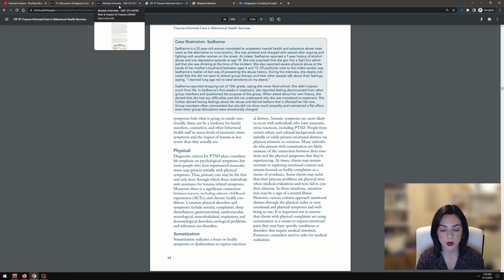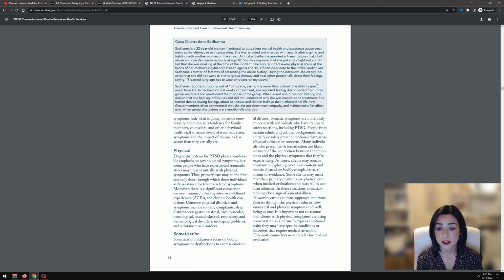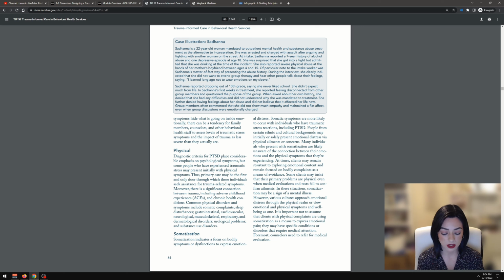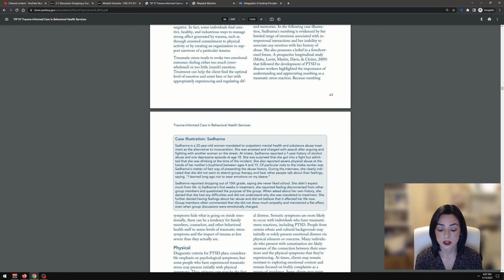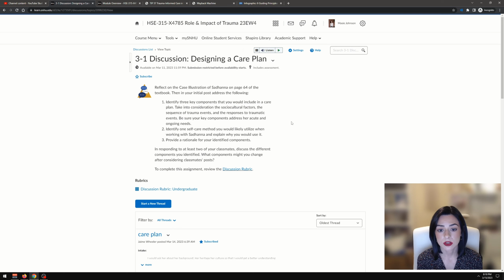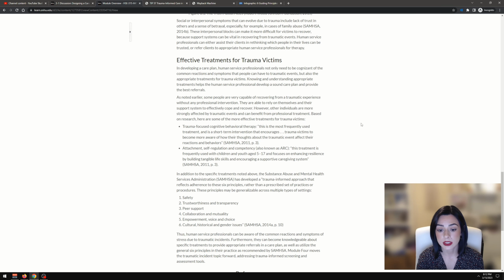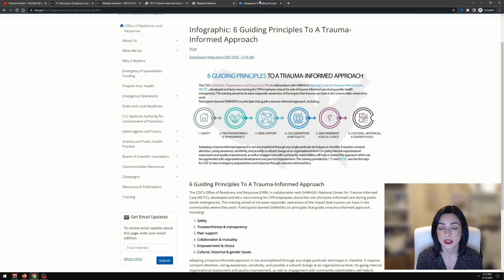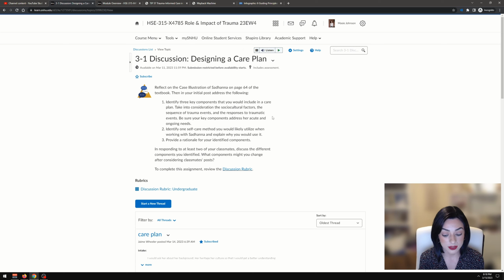Module Three Discussion Tips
This video contains tips on how to address the Module Three discussion prompt. I review how I would complete the discussion if I were a student.